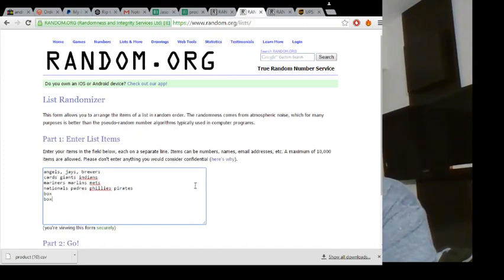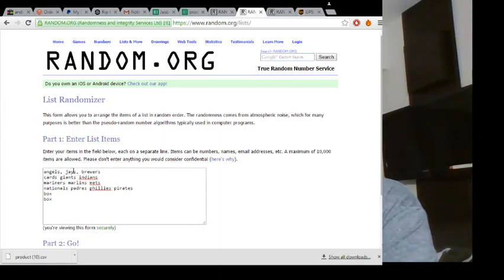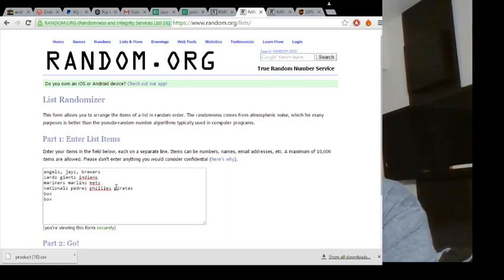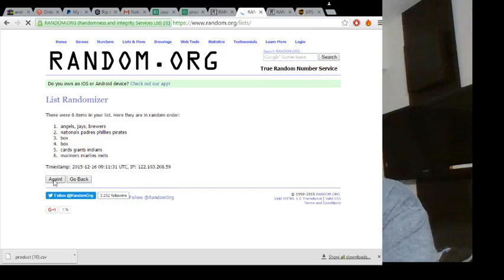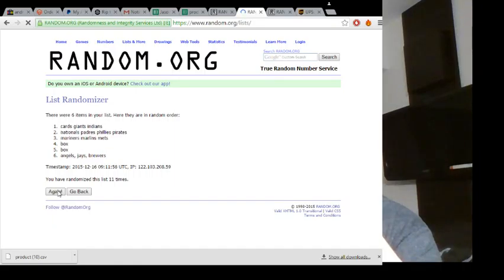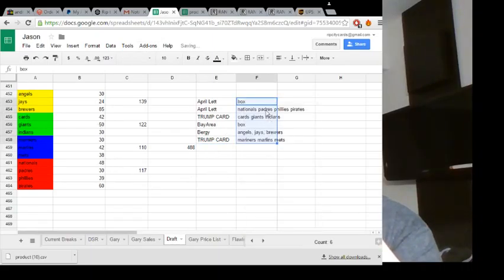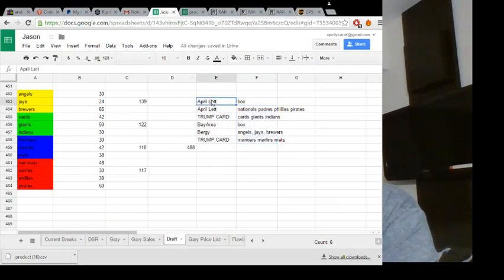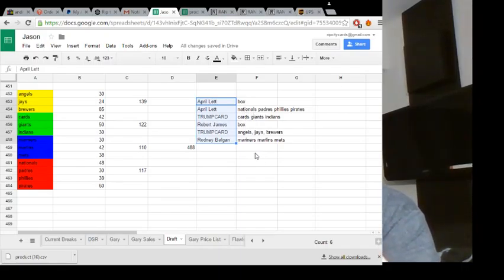2015 Bowman Draft ASIA SpotDraft to fill PYT 3